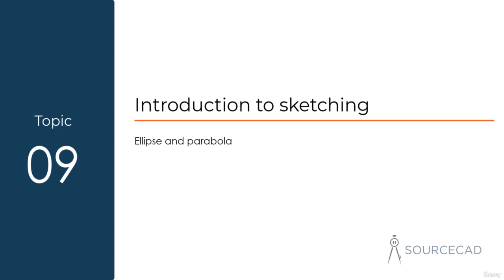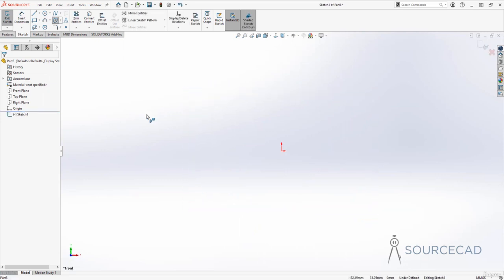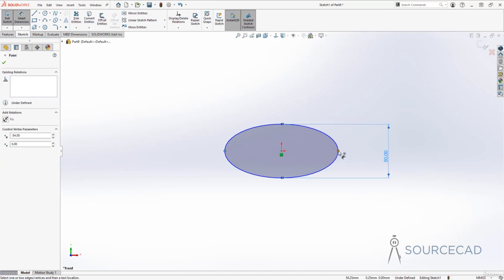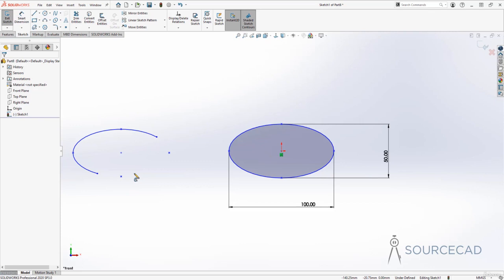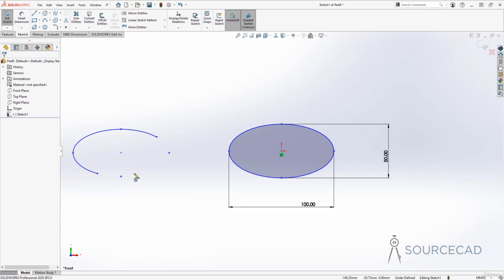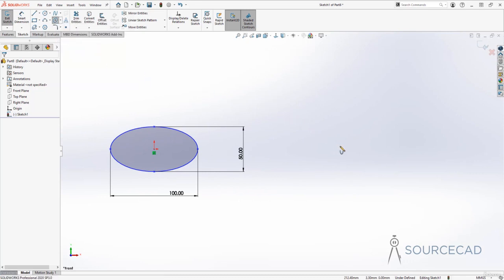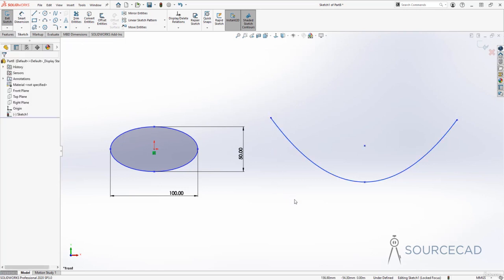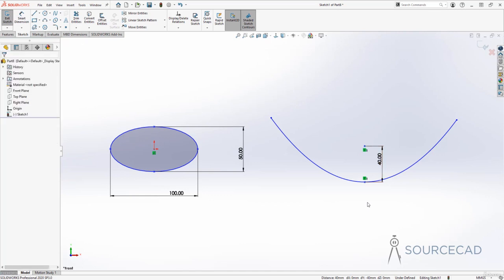2.009 Ellipse and Parabola